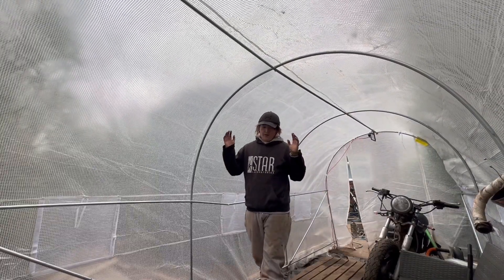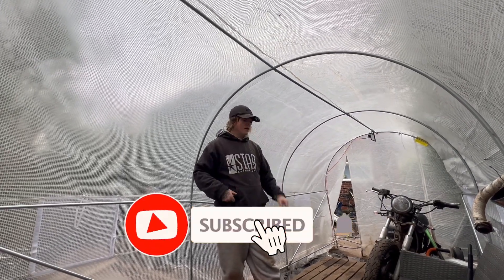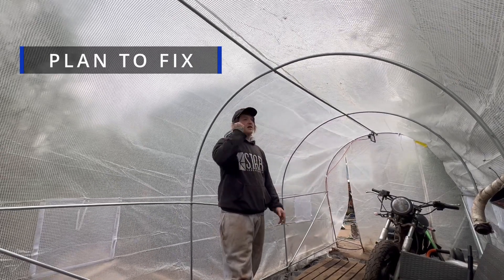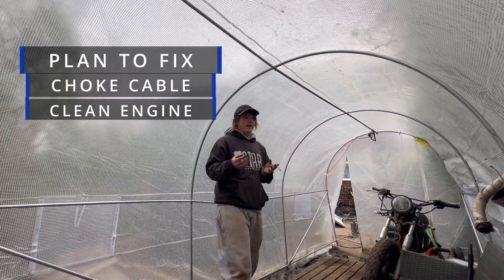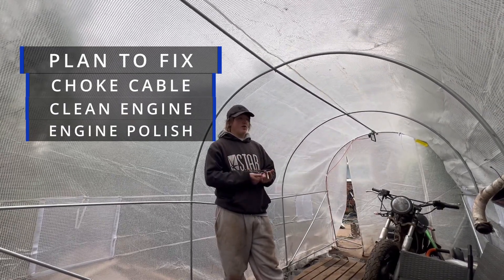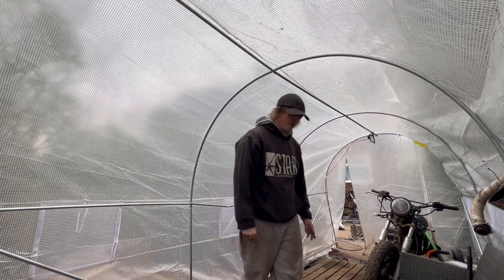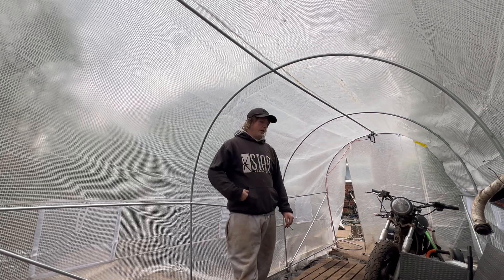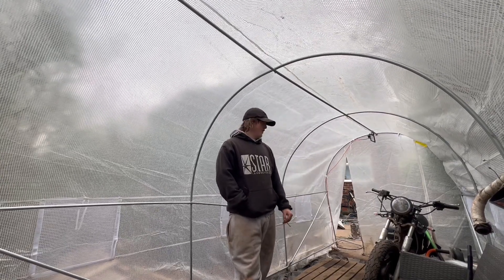INSANE! £650 SUZUKI BANDIT 600CC BEAST!!! * FIRST RIDE *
Welcome to our adrenaline-fueled journey on two wheels! Join us as we embark on the thrilling adventure of unleashing the Suzuki Bandit 600 for its very first ride. Our channel is dedicated to capturing the raw excitement and freedom of motorcycling, where each twist of the throttle brings new experiences and unforgettable moments. From scenic countryside roads to urban exploration, we're here to share the thrill of the open road and the bond between rider and machine. Let's ride! 🏍️✨